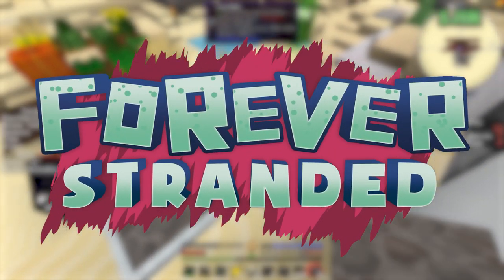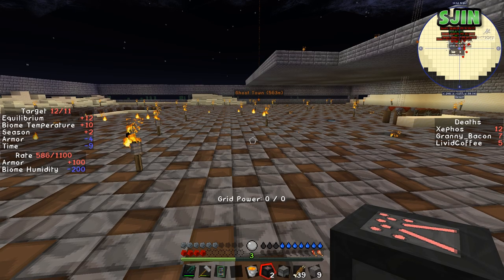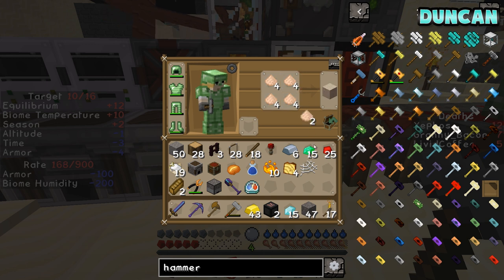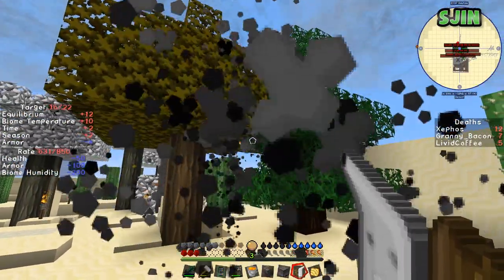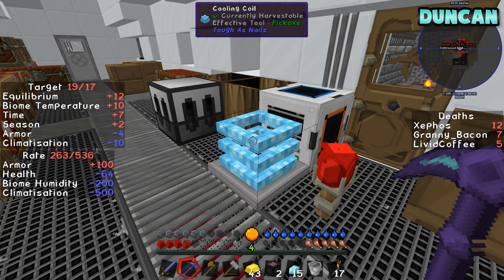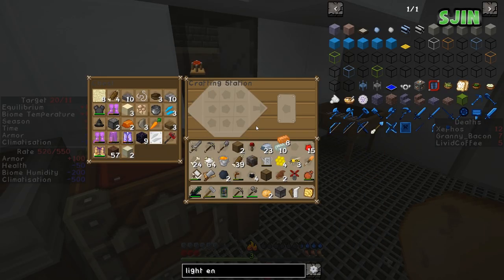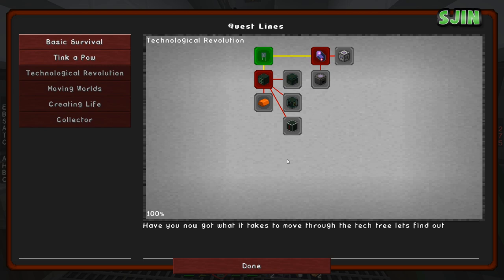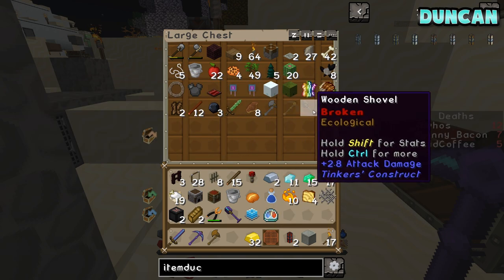Minecraft - AUTO HAMMER - Forever Stranded #24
Forever Stranded! We're trying to get more processes automated and we're making a start with the Auto Hammer!